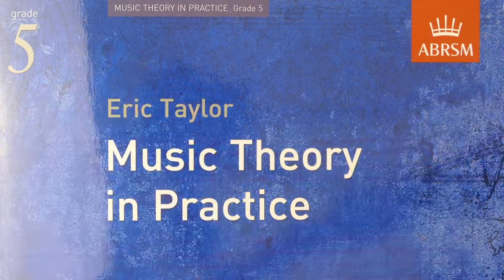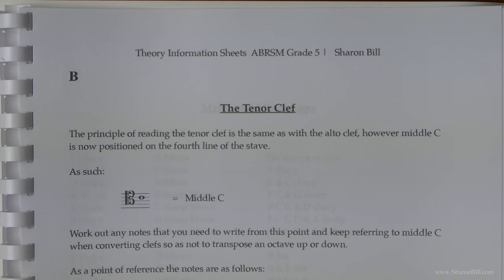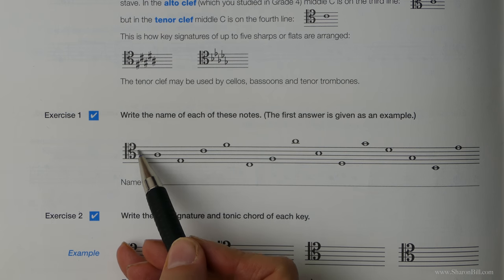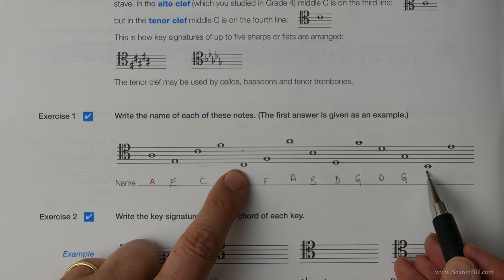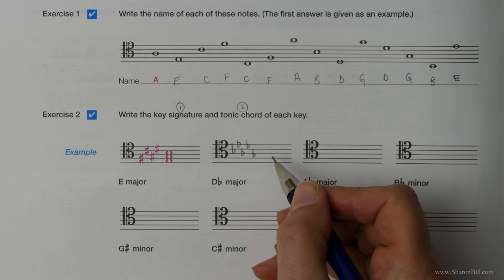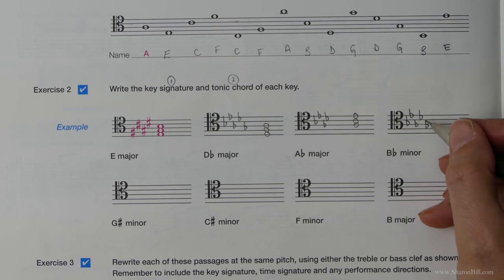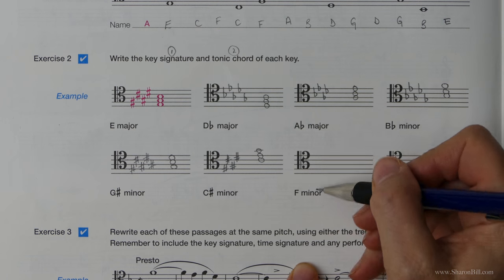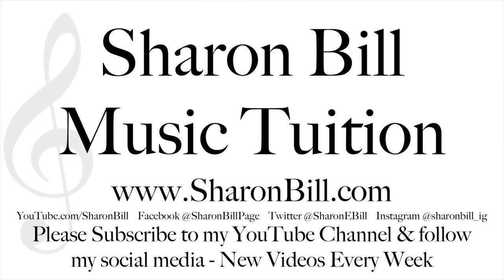ABRSM Music Theory Grade 5 Section B Part 1 Tenor Clef with Sharon Bill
Welcome to my Music Theory Tutorials. In this music theory lesson I explain the second Chapter in ABRSM Music Theory in Practice Grade 5. In this tutorial I explain how to read notes in the tenor clef and how to position key signatures in the alto clef.